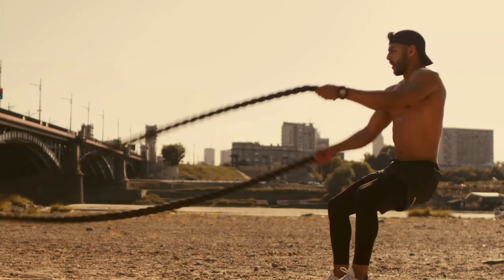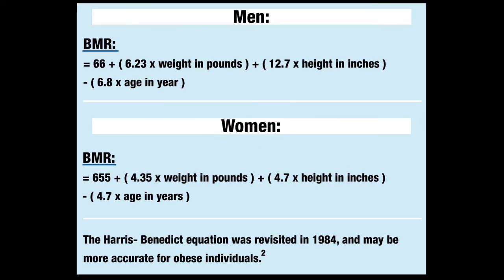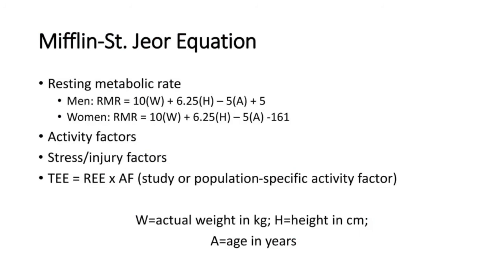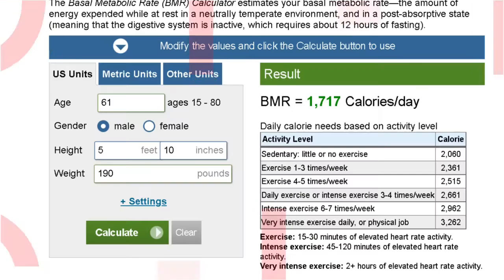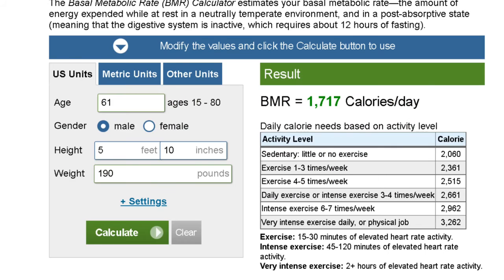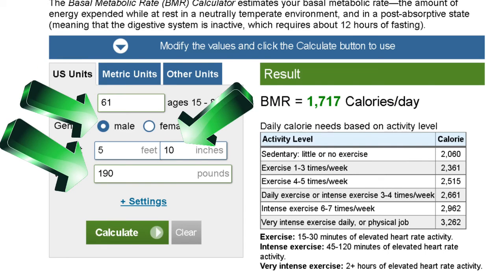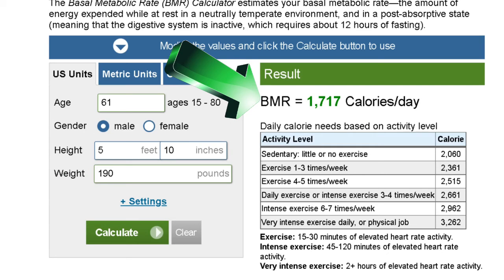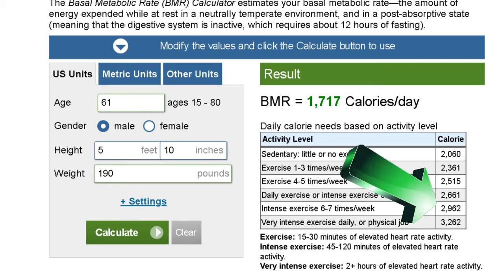How Do I Calculate My Basal Metabolism - 𝐇𝐎𝐖 𝐌𝐀𝐍𝐘 𝐂𝐀𝐋𝐎𝐑𝐈𝐄𝐒 𝐒𝐇𝐎𝐔𝐋𝐃 𝐈 𝐄𝐀𝐓?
In this How Do I Calculate My Basal Metabolism video, I (Clint Grimes) how and why you can calculate your basal metabolism so you can figure out how many calories you should eat to create a calorie deficit so that you can slim down.

150 LB Resistance Band Set:

JACFIT JRUN
SUPER PUMP BLOOD FLOW RESISTRICTIONS BANDS

FITBIT INSPIRE 2

GYMBOSS INTERVAL TIMER

Resistance Bands Fabric Covered

 ---MY FAVORITE WORKOUT CHANNELS---